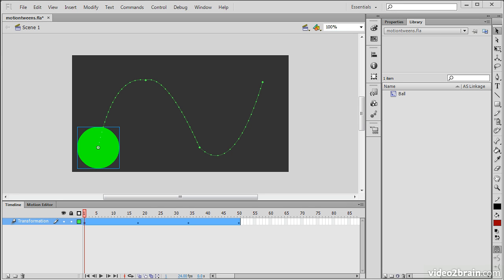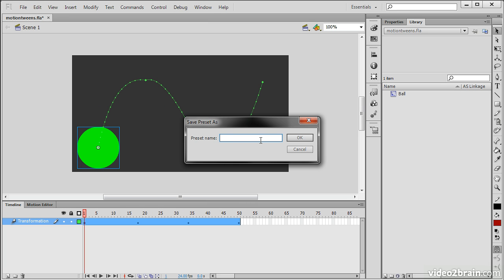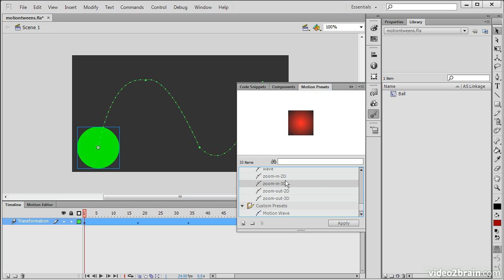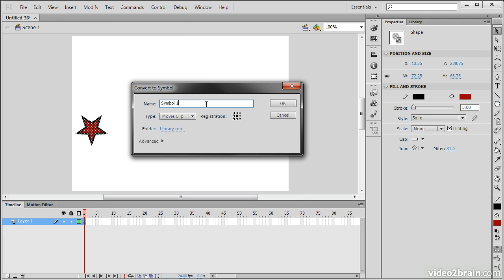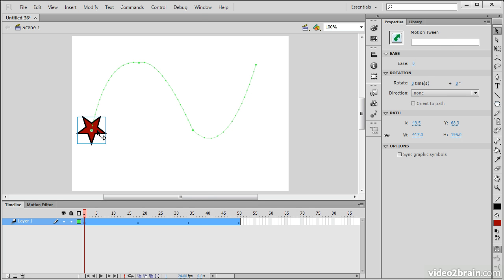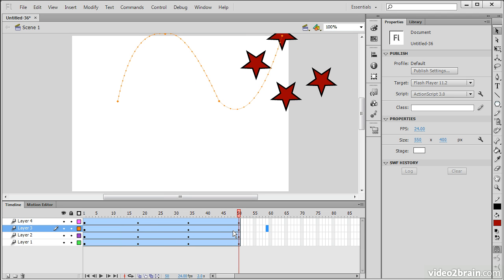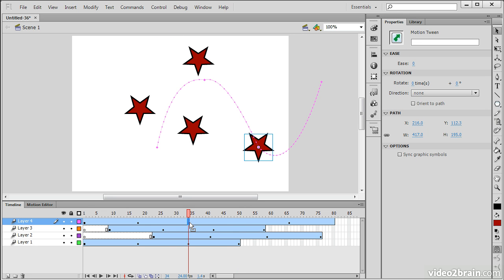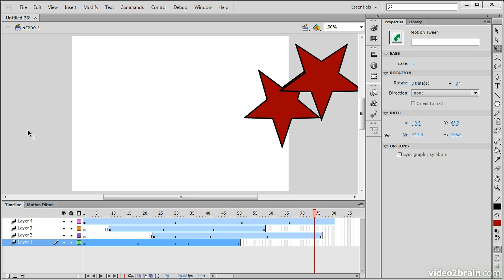68 Adobe Flash CS6